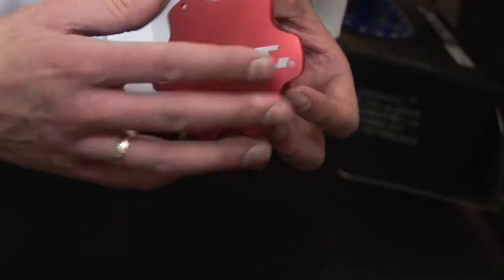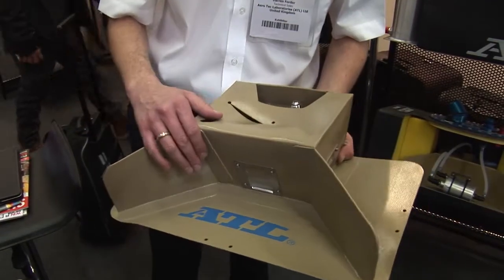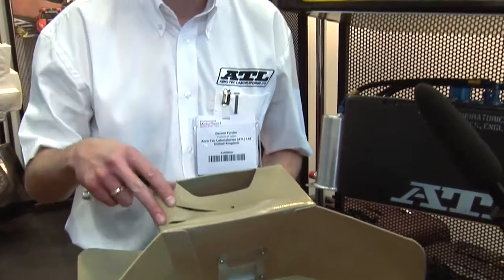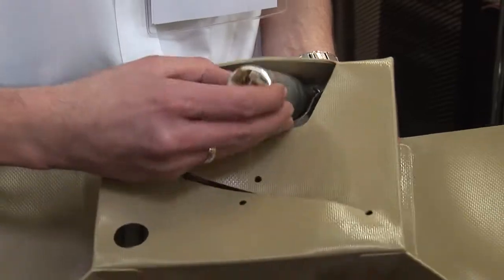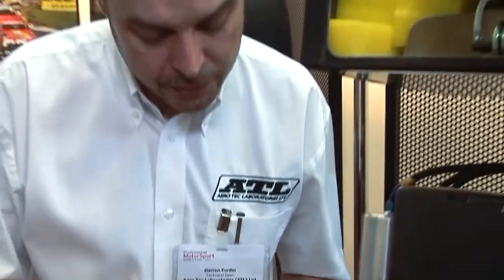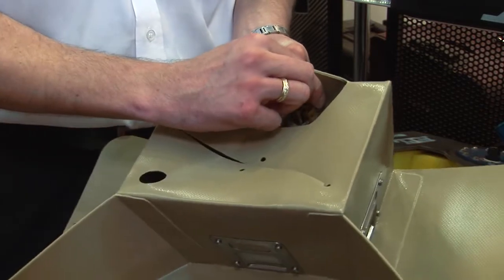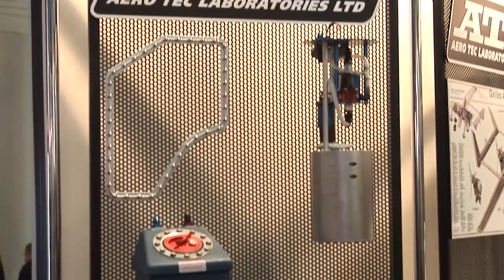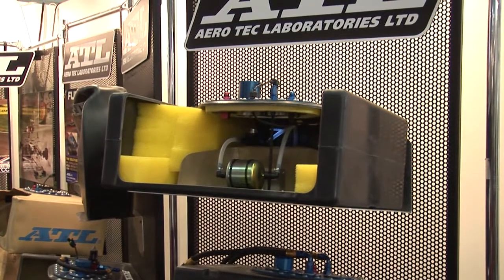Professional Motorsport World Expo 2013 Exhibitor Interview -- ATL Fuel Handling Systems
Interview with Darren Forder, technical sales engineer, ATL Fuel Handling Systems, United Kingdom who introduces two new fuel system products including its new Saver Cell fuel filler cap, which is made from billet-machined aluminium and also revamped Internal Collectors, which can be retrofitted into any ATL saver cell and supplied with single or double quick-release pump mount straps.